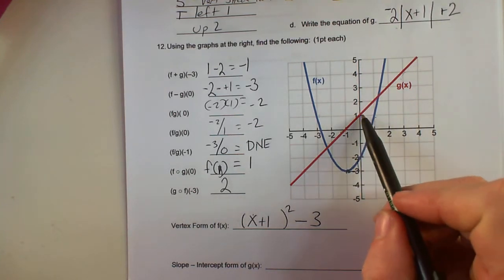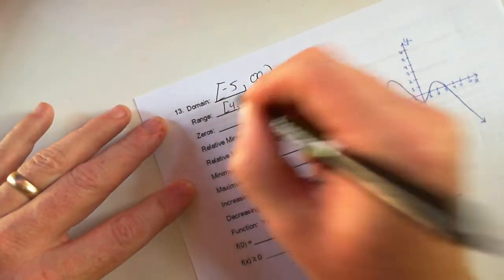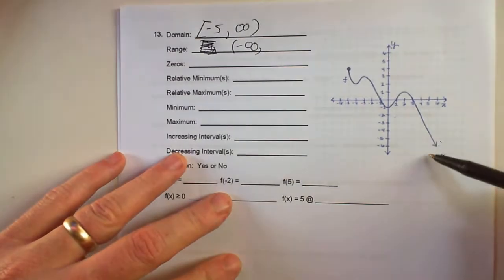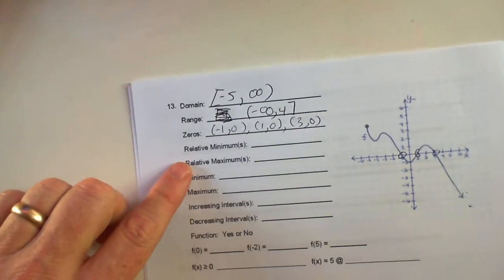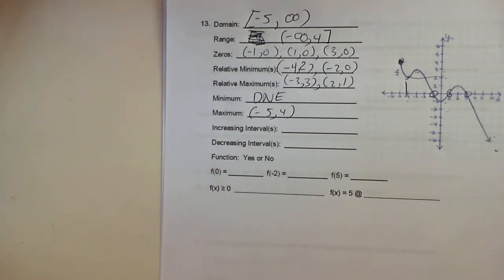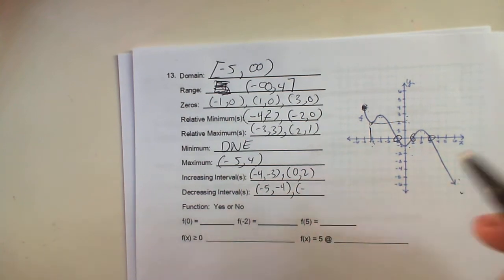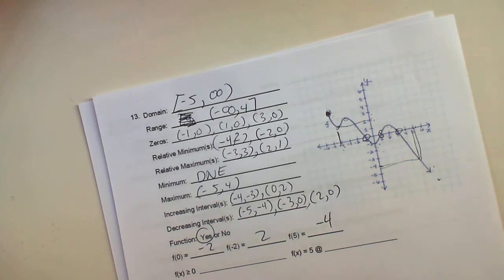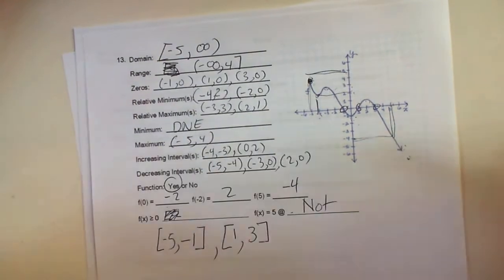exsm review pt 4